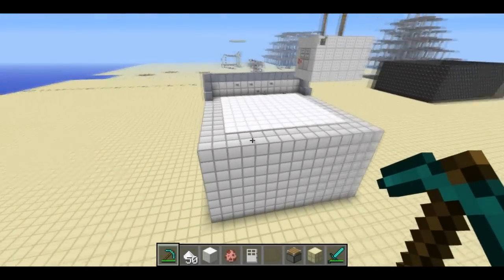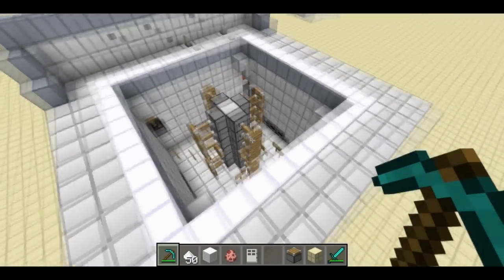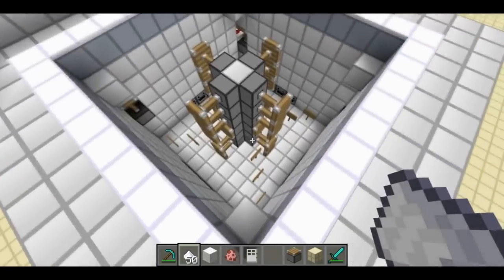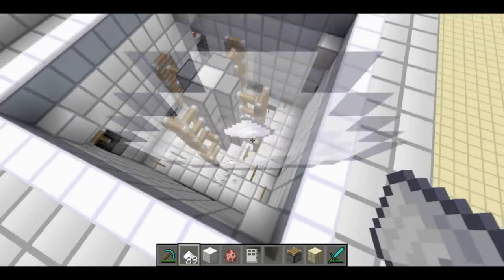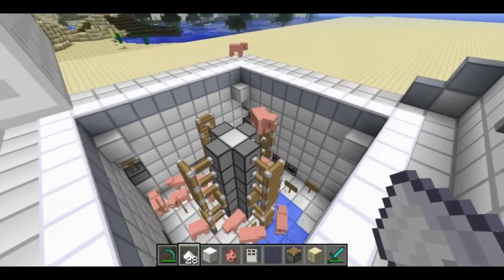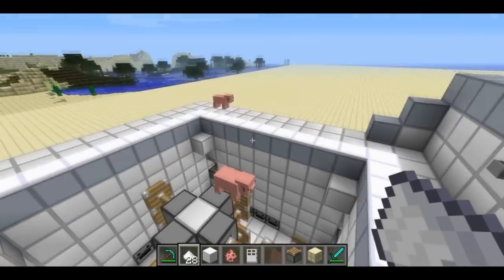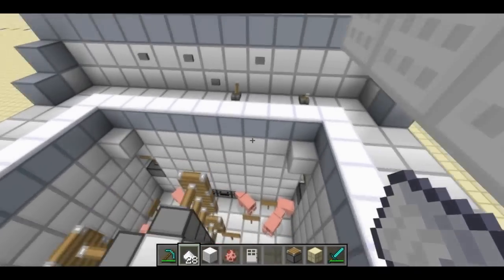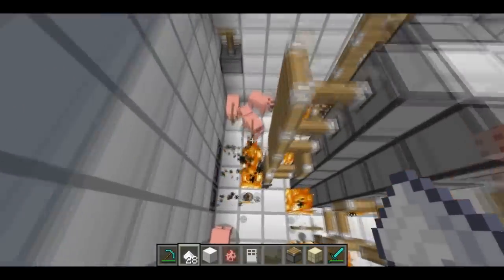Washing Machine in Minecraft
I created a prototype washing machine in Minecraft. More or less.